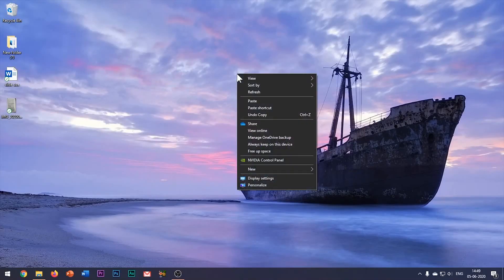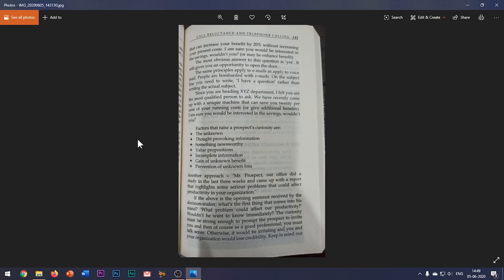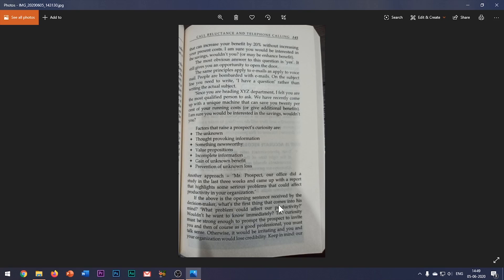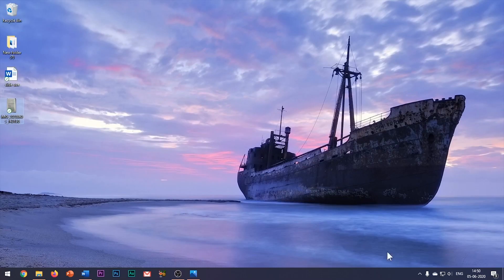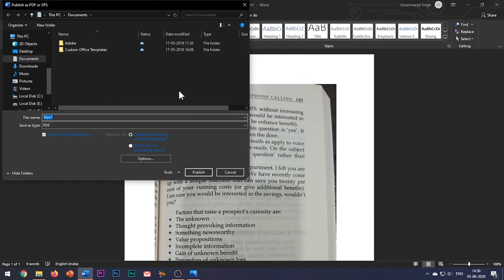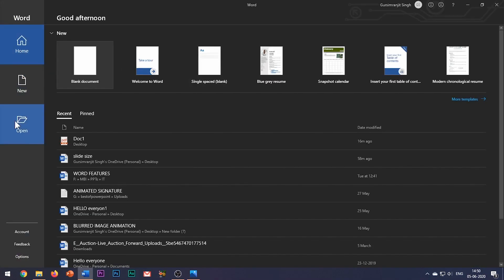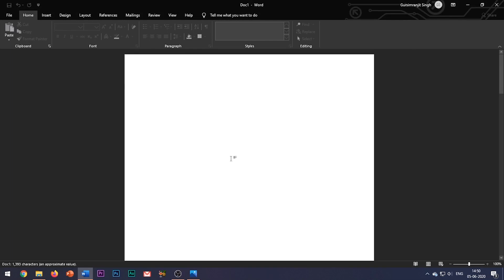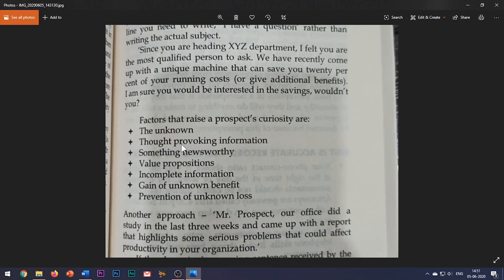How to Convert your Image to Text?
In this video you will learn how to convert your image to text in Microsoft Word application.